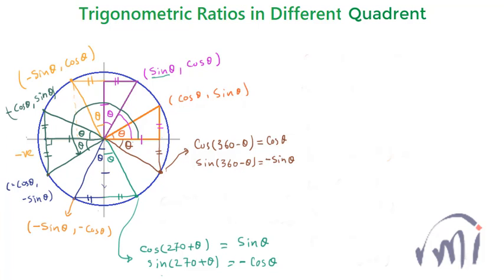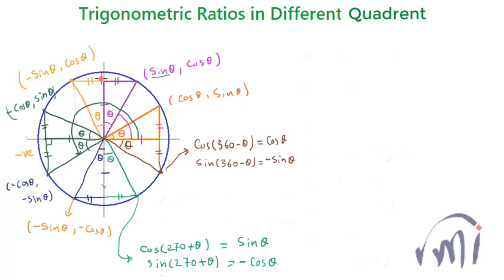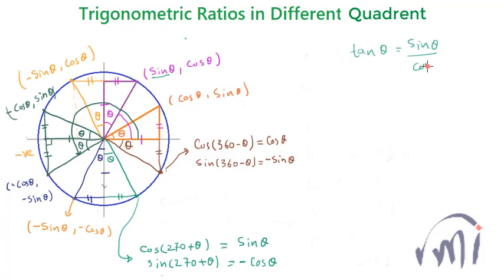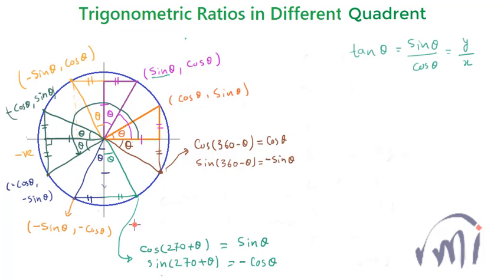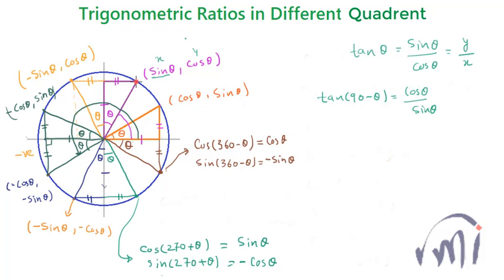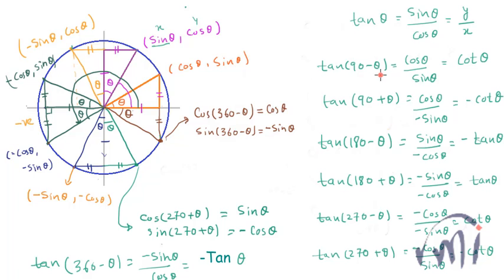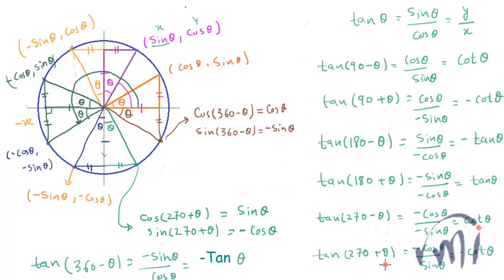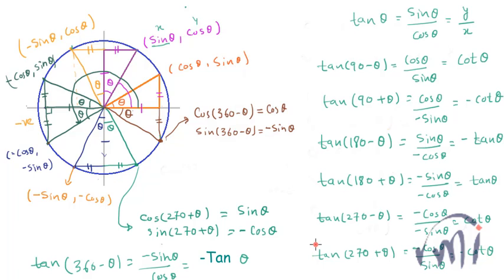How and why T Rstios, Tan(90-A) Tan(90+A) Tan180-A tan 180+A tan 270-A tan 270+A tan 360-A cot 270-A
In this video, we will learn how and why trigonometric ratios Tan and Cot behave differently in different quadrants.